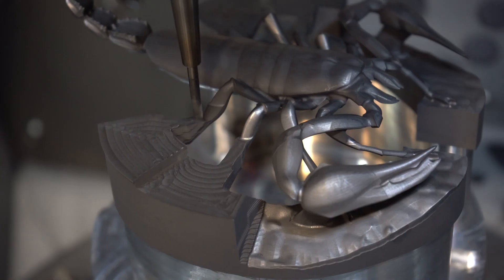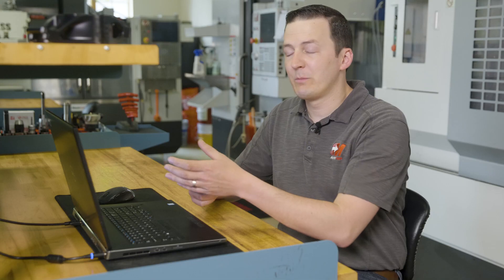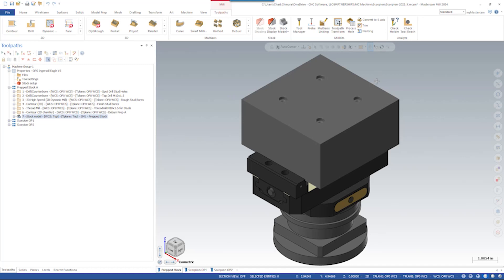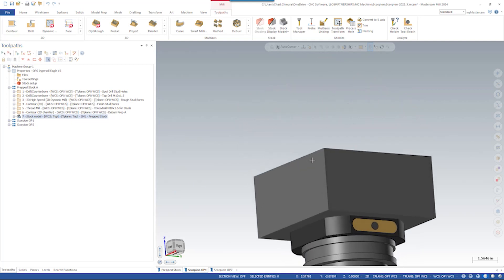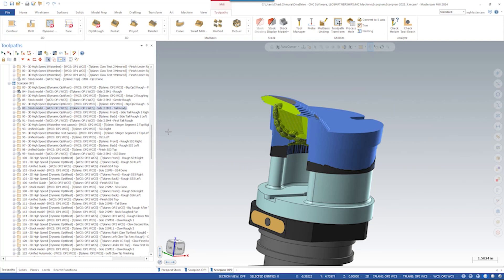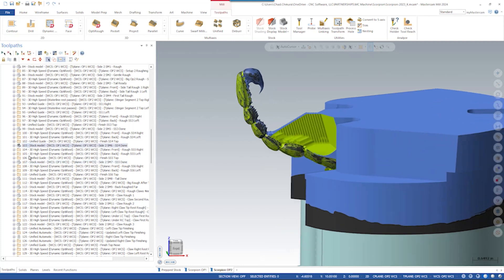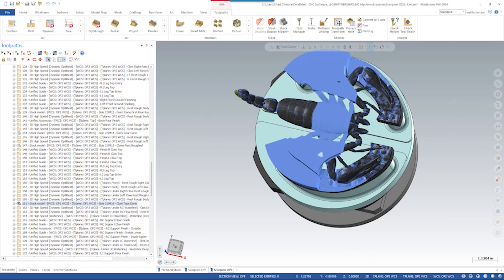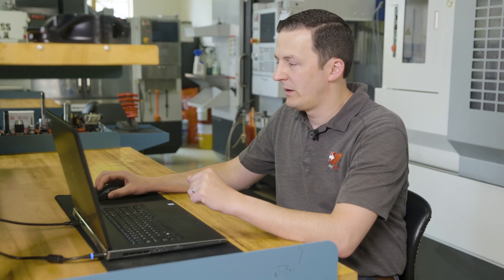Programming the Graphite Scorpion with MC Machinery | Intro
Dive into our joint partnership with @mcmachinery as we take a look at how this graphite scorpion part was programmed using Three Setups.
Special thanks to @mitsubishicarbide and @5th_Axis for providing the tooling and fixturing to make this project come to life.
Join the Mastercam community on social